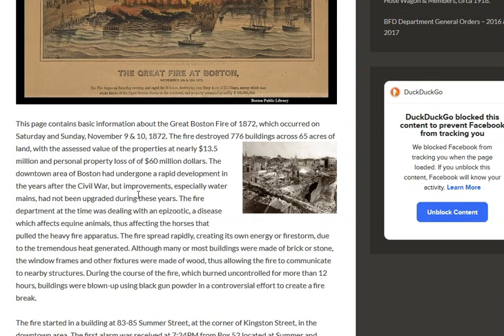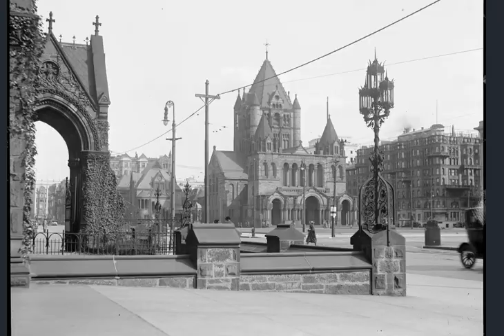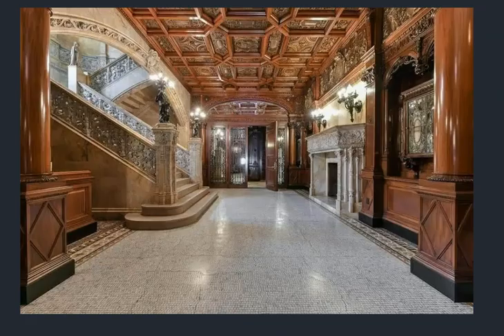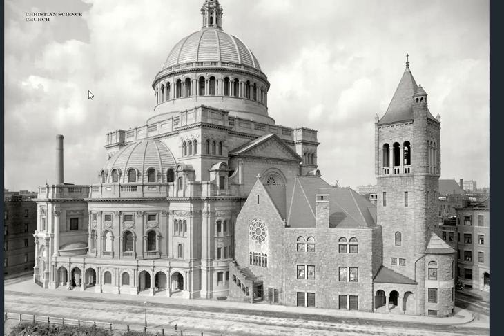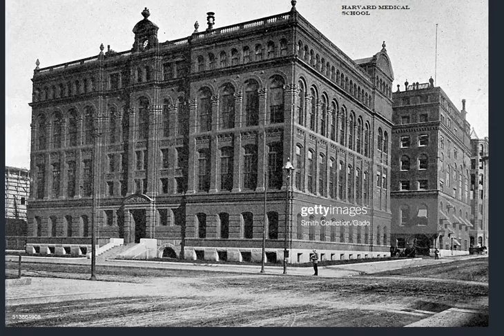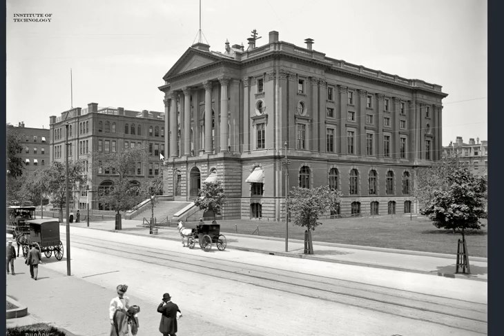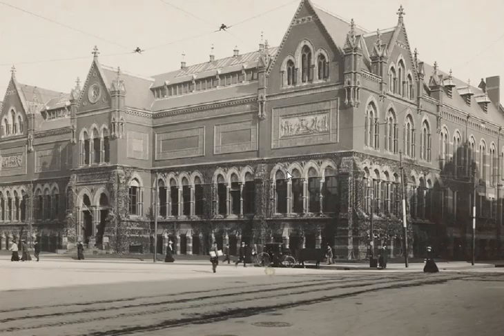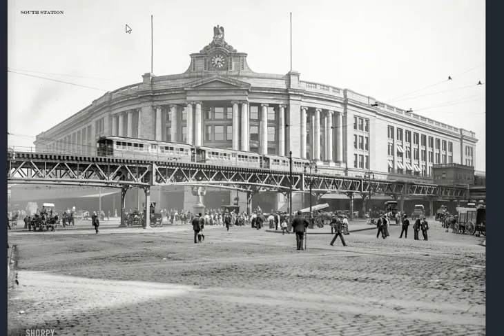Old World Boston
In this video I'm joined by another jr explorer. We start with a brief look at the great fire of 1872 before getting into the photos.